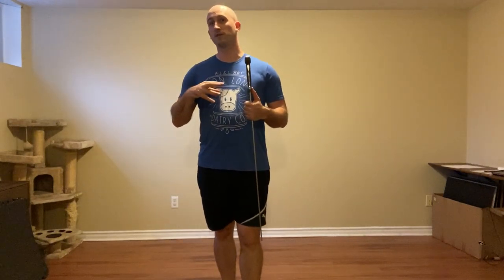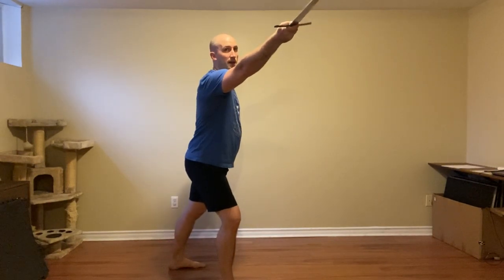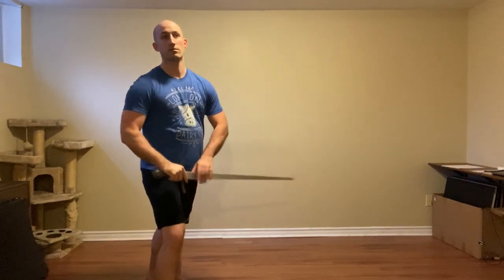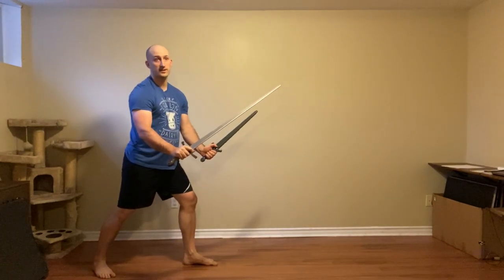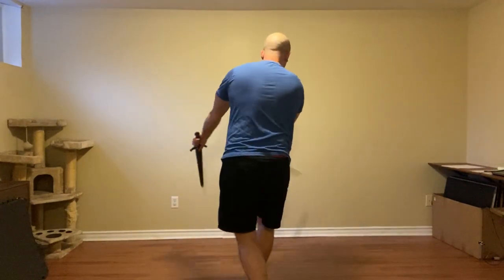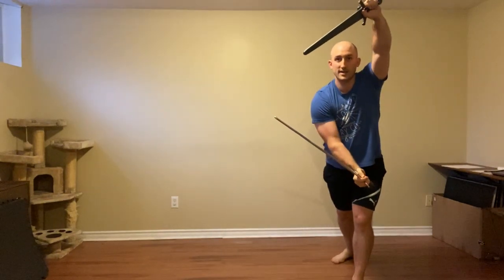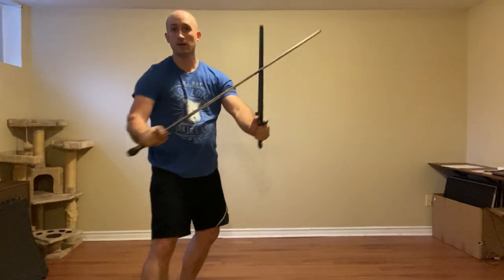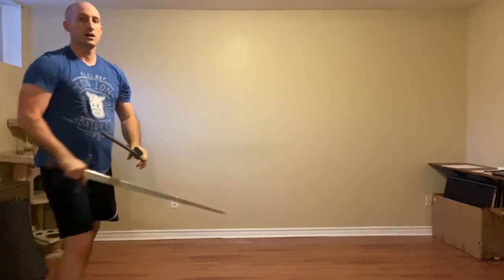Bolognese Review August 13, 2020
This is a recap of the variation of the attacks for both sword alone (first five actions) and sword and dagger (the full sequence).